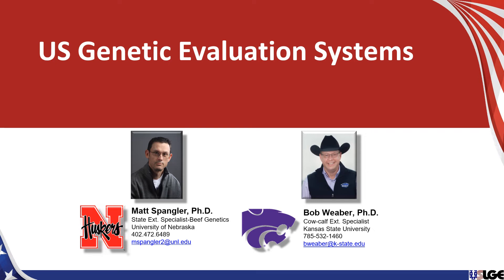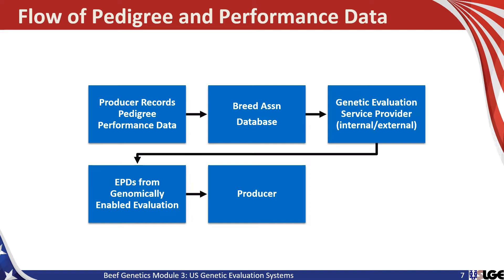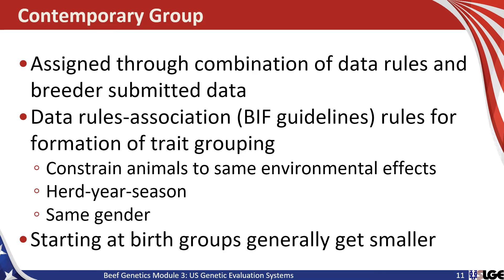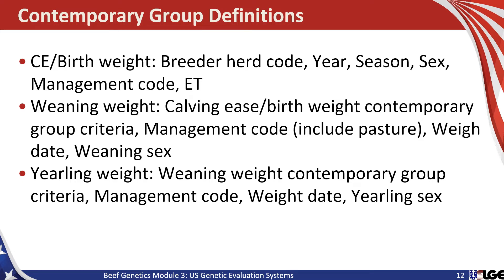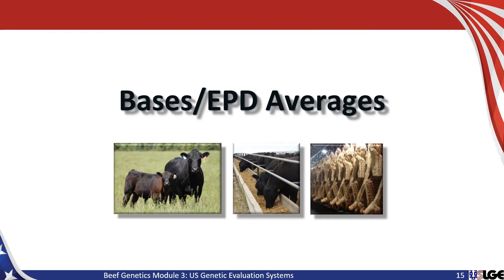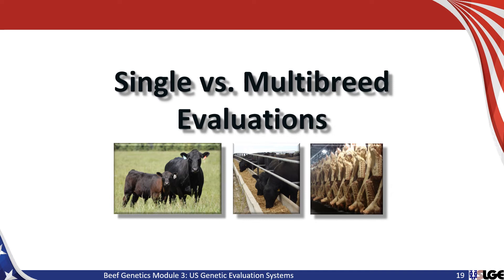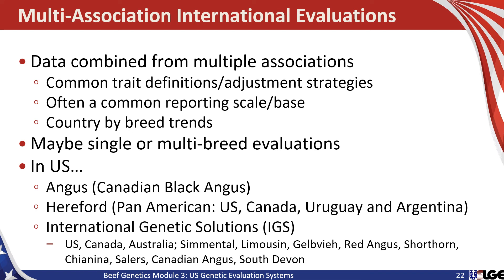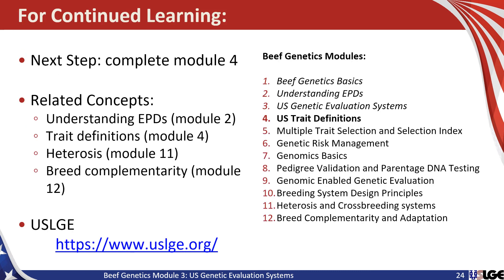3 USLGE US Genetic Evaluation Systems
USLGE Beef Genetics video series
Matt Spangler (University of Nebraska) & Bob Weaber (Kansas State University)
Module 3: US Genetic Evaluation Systems
Overview:
   Genetic evaluation objective
   Data flow (pedigrees/phenotypes/genotypes)
   Contemporary grouping
   Bases/EPD averages
   Single vs. multibreed evaluations
   Multi-association/international evaluations